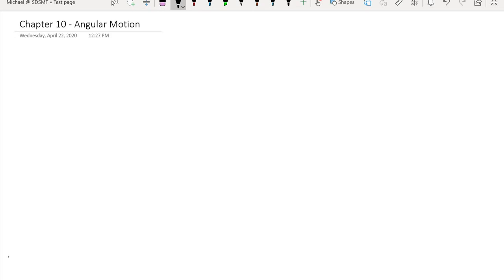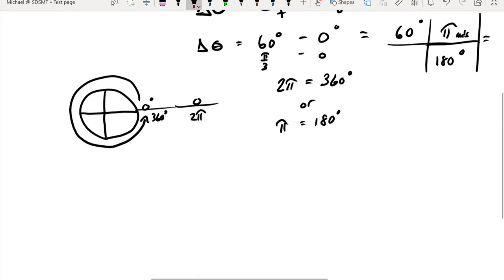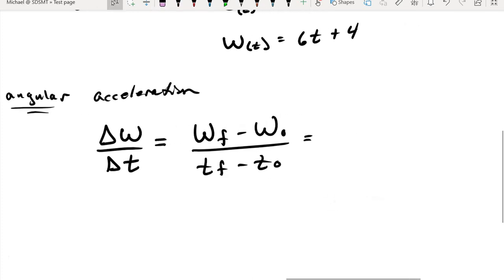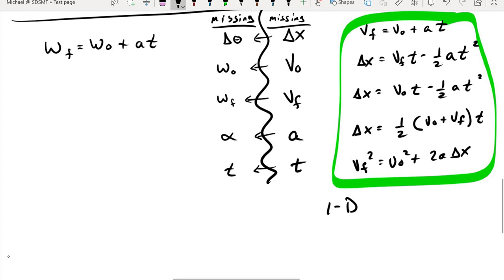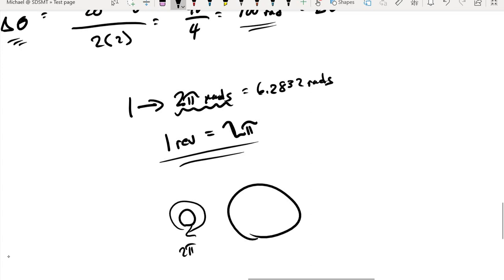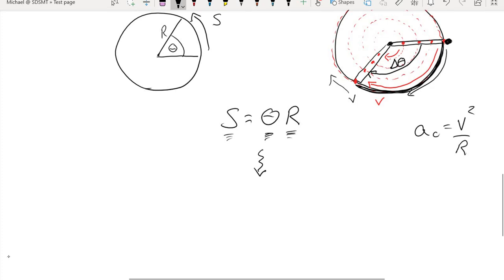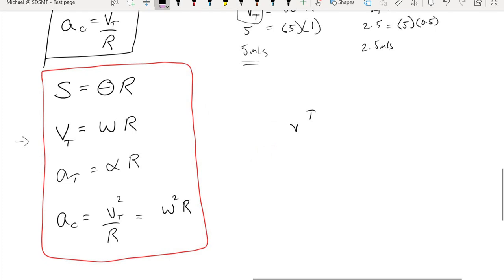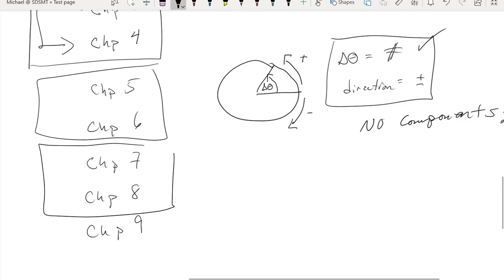Chapter 10 - Angular Motion